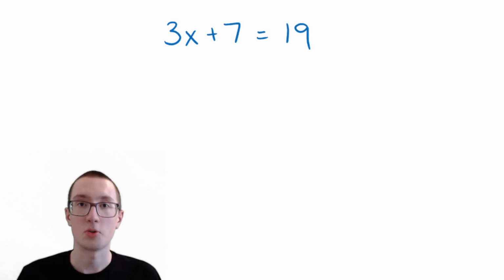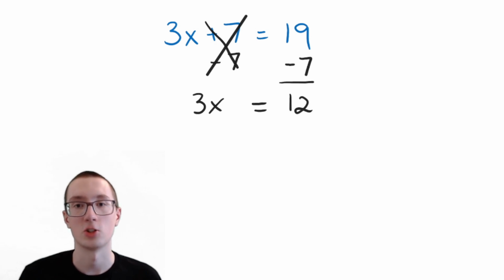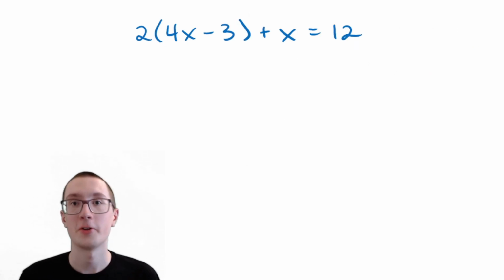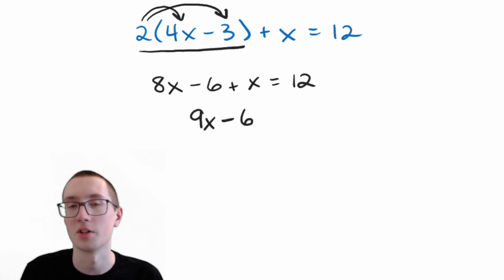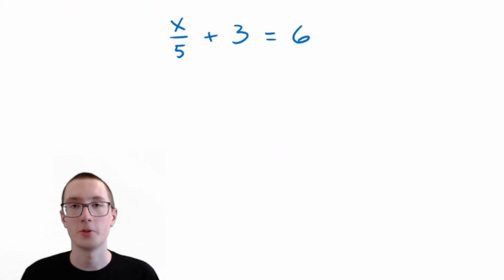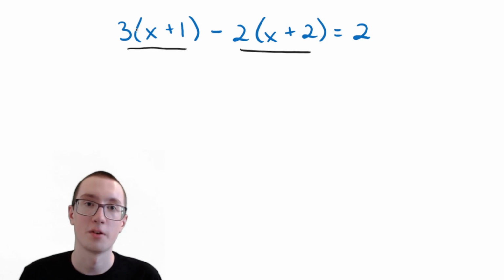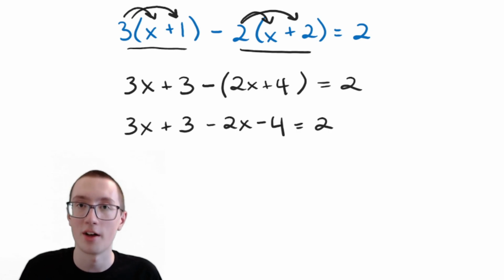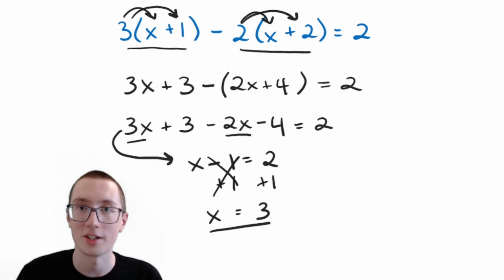How to Solve Multiple Step Equations! [Algebra]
Those dreaded two, three, and four step equations explained! Learn how to solve for x using the Distributive Property, combining like terms, and other important tools you will need to succeed in algebra! (And how to check your work!)

🕓 VIDEO CHAPTERS 🕓
0:00 - Intro
0:10 - 3x + 7 = 19
3:41 - 2(4x - 3) + x = 12
6:51 - x/5 + 3 = 6
8:21 - 3(x+1) - 2(x+2) = 2